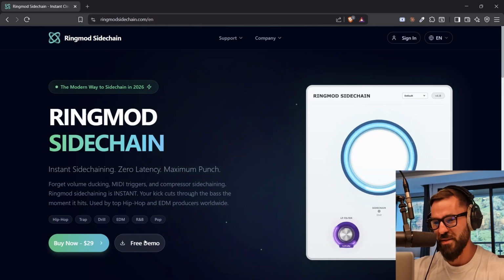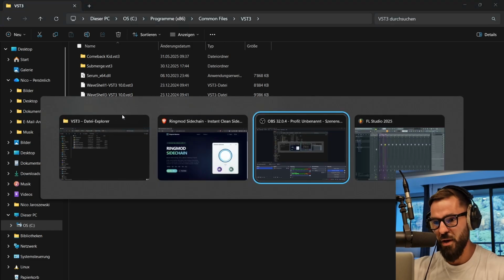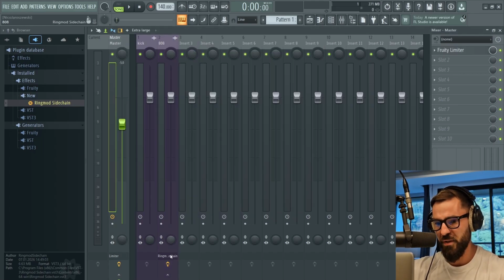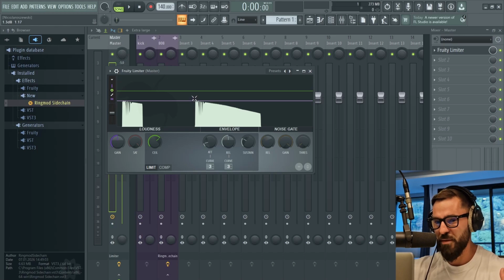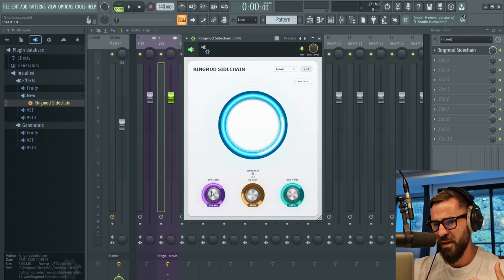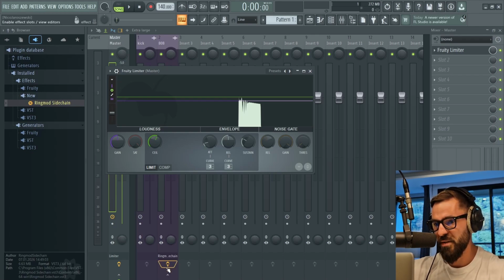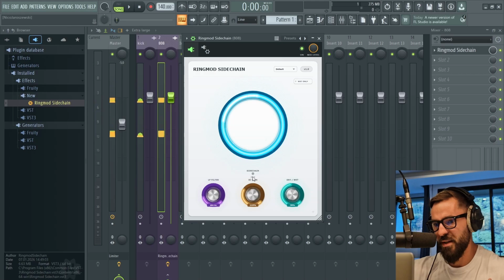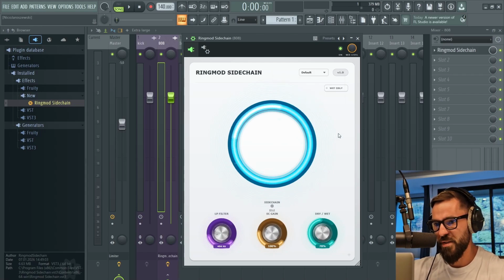Advanced Ringmod Sidechain in FL Studio 2026 (Ring Mod Secret Sauce)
- FREE & PAID VERSION
- FOR WINDOWS & MAC

SIDECHAIN in FL Studio 2026 — using RING MODULATION

Ring Mod Sidechain to make kick & bass / 808 hit harder without the “pumpy compressor” sound. In this FL Studio sidechain tutorial, I’ll show you how to do ring modulation sidechain in FL Studio, including routing, levels, and an extreme sidechaining option.

What you’ll learn:
- How to set up Sidechain in FL Studio 2026 (routing + mixer setup)
- Ring Modulation Sidechain (aka Ring Mod Sidechain / Ringmod Sidechain) step-by-step
- How to mix kick and bass so they don’t fight (clean low-end)
- 808 ringmod sidechain settings + “extreme sidechaining” mode
- Quick troubleshooting (clicks, distortion, wrong gain staging)

Chapters:
00:00 Intro
00:50 Installation of the plugin
01:20 Setup in FL Studio
01:57 Basic ring mod
02:55 Advanced ring mod
04:35 Gain staging of the sidechain signal
05:45 Additional features of the plugin
06:20 Outro

This plugin also works in Ableton, Logic, Cubase, Studio One, Reaper, Bitwig Studio, Reason and many more.